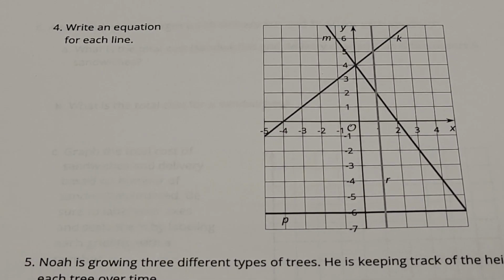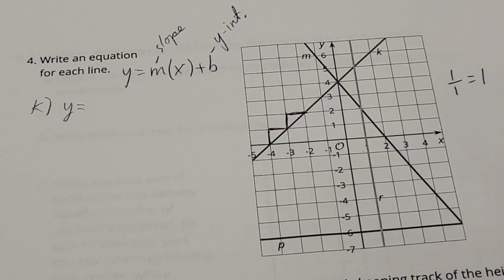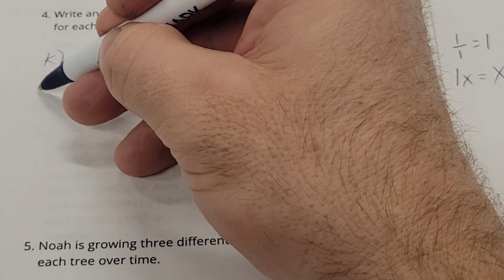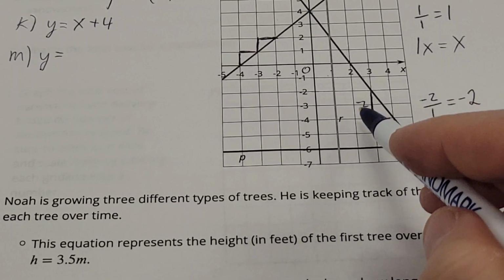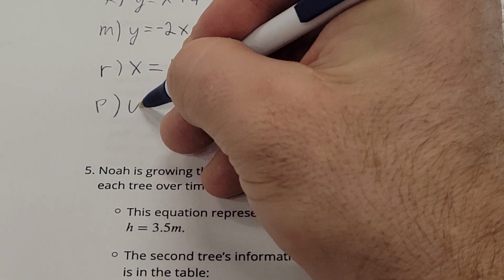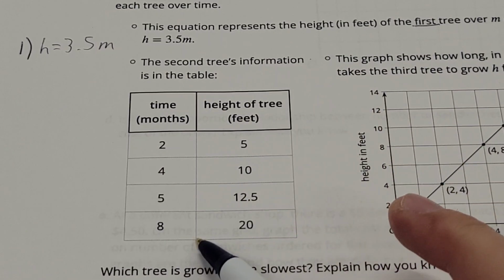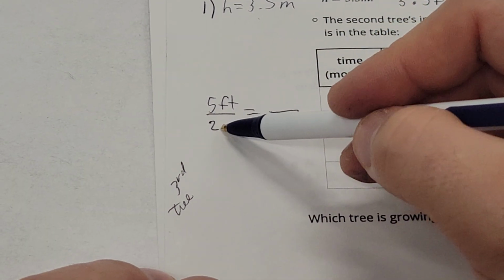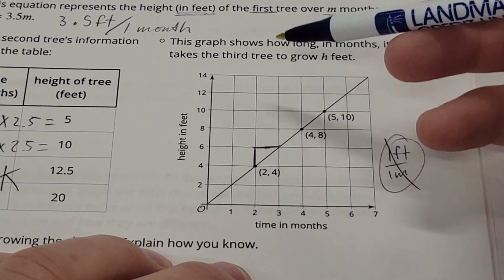Unit 3 Practice Test Pg 3